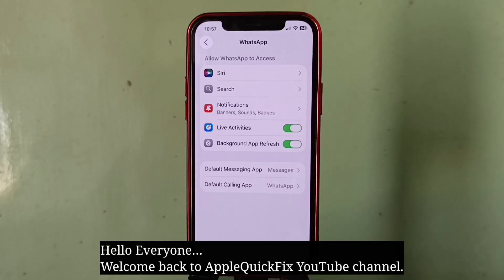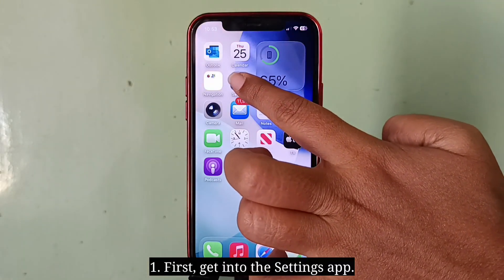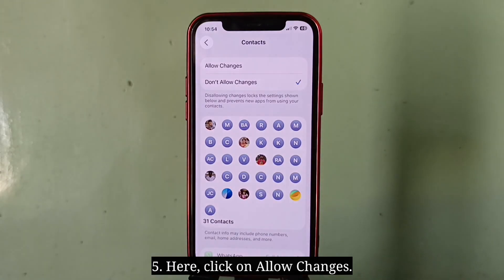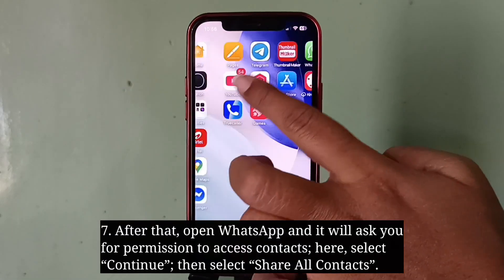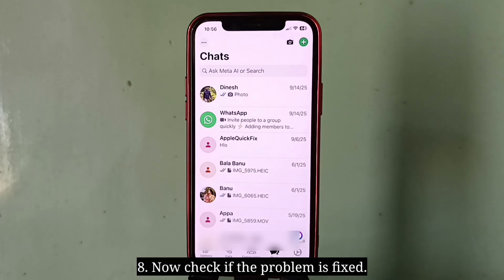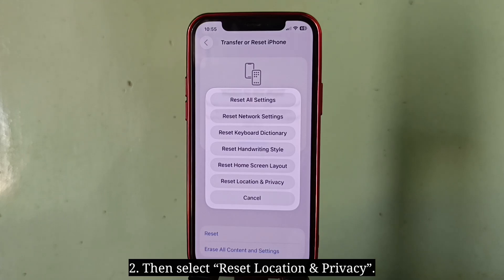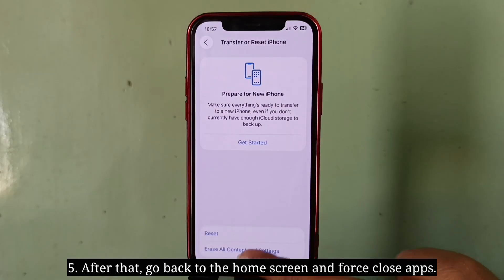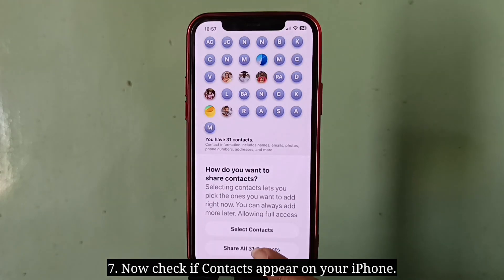iOS 26.1 Allow WhatsApp to Access Contacts Missing on iPhone? Here's the real fix